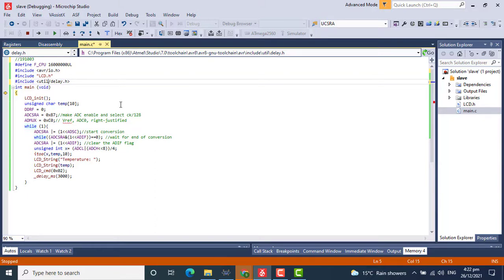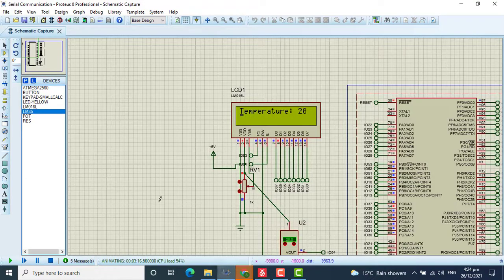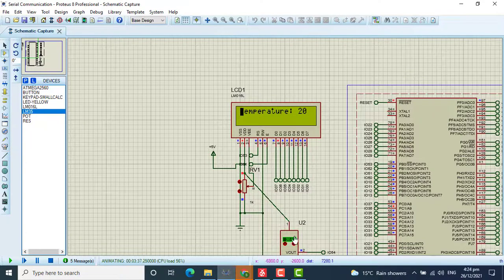191003 Lab 8 ADC